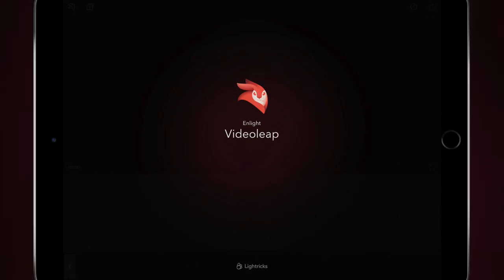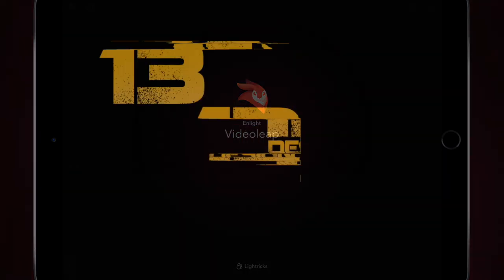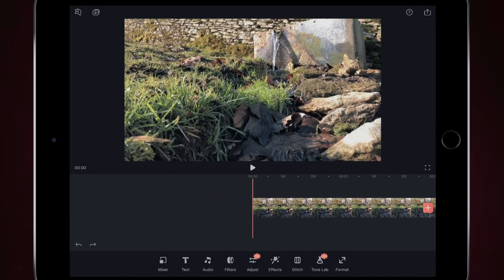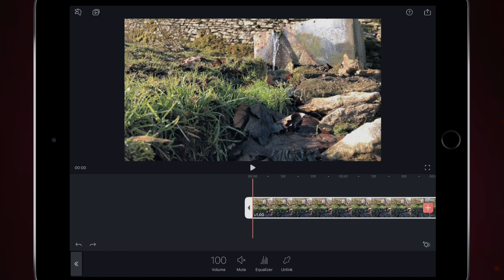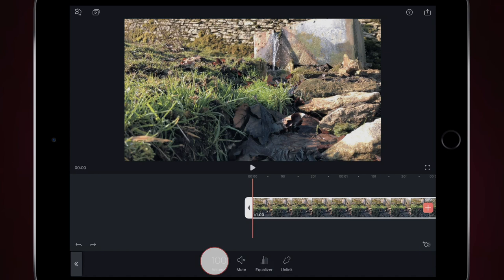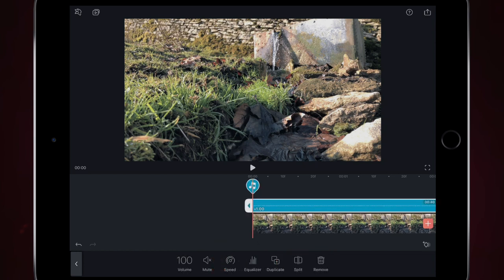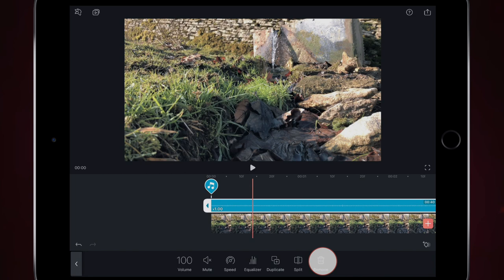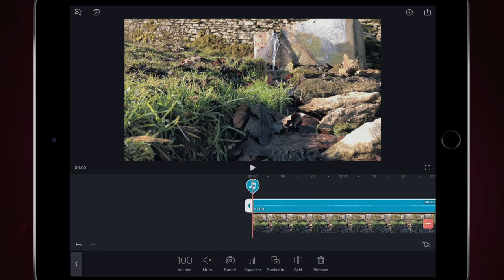Videoleap Tutorial | Removing Audio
▻ Remove Audio Video Files in Videoleap

▻ Enlight Videoleap
▼  Highlighted Features ▼